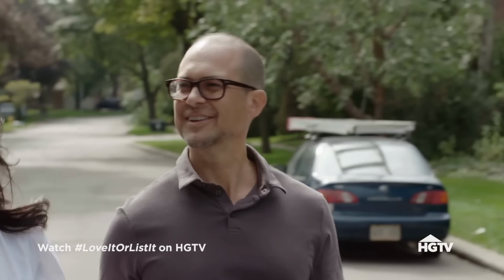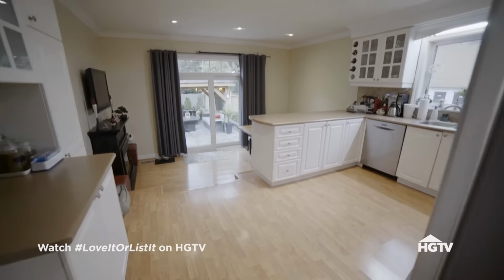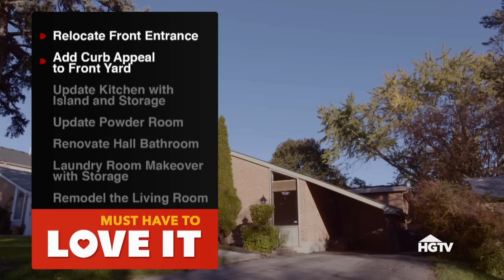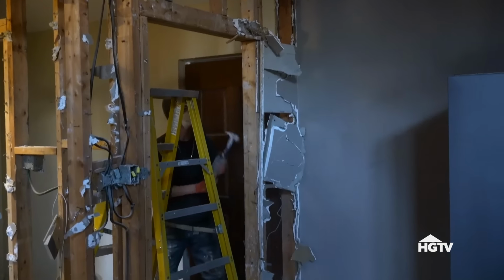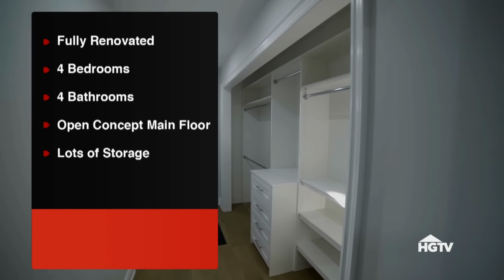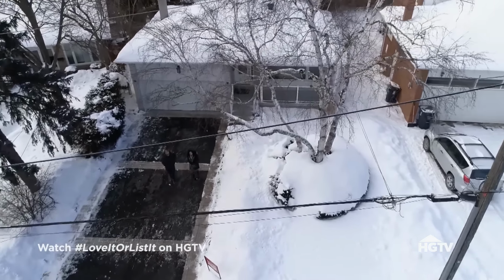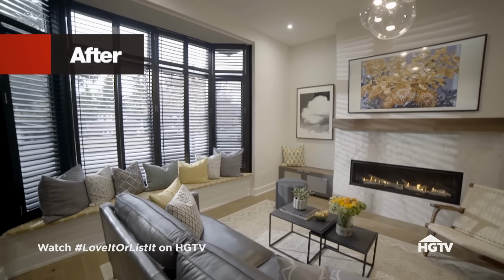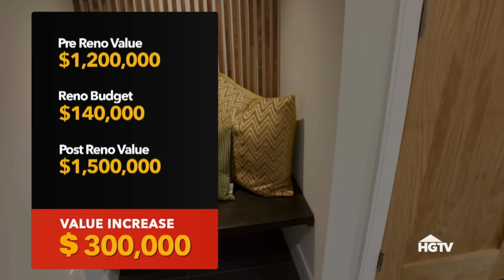Sleek & Stylish Midcentury Home Renovation - Full Episode Recap | Love It or List It | HGTV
A couple seeks a modernized renovation with a stylish kitchen island, ample storage, and enhanced front yard curb appeal. While Hilary is eager to assist in achieving a sexy, contemporary remodel, David has a list of alternative houses that might already meet their functionality requirements.

When a house no longer feels like home, homeowners are left with a big financial and emotional question: renovate or sell it? Love It or List It helps fed-up homeowners decide. In each hour-long episode Realtor David Visentin and designer Hilary Farr compete for the homeowners' final decision to stay or go. David's insider perspective on the real estate market helps target listings to prospective buyers, but Hilary is determined to show homeowners that, within their budget, she can transform their worn-out house into a castle they can love. If the owners decide to list it, Hilary's hard work adds to the home's resale value. It's a tough decision either way. Which choice would you make?